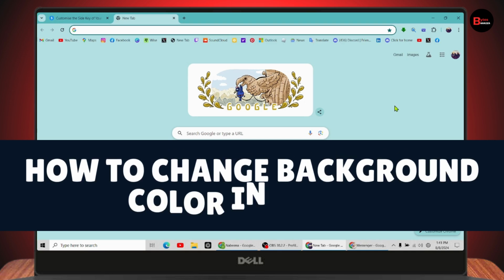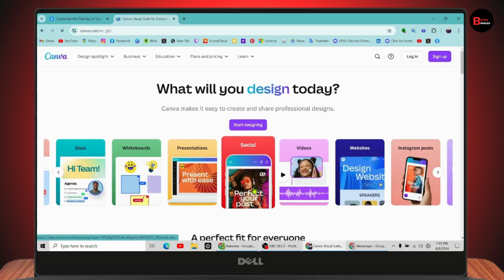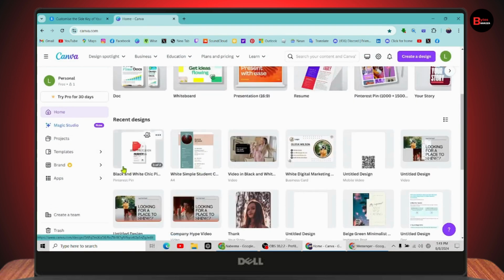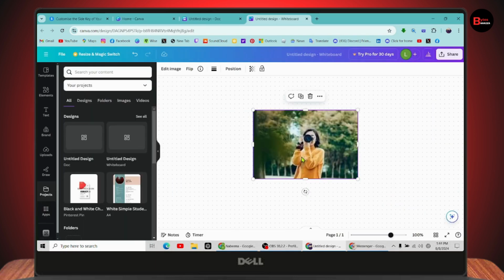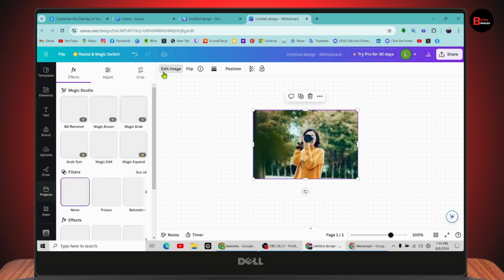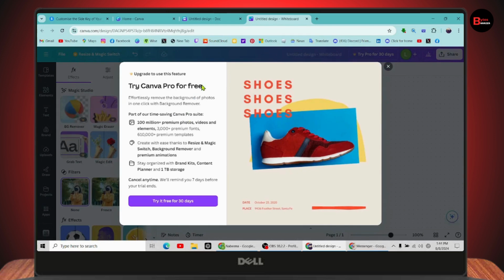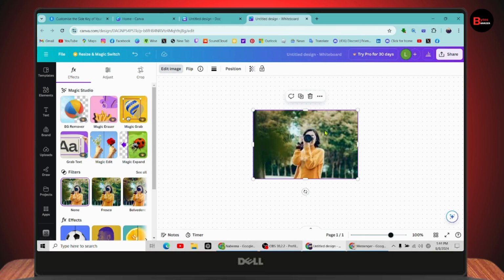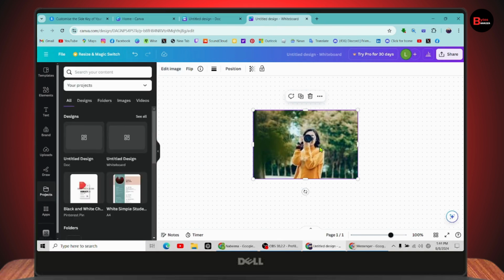How To Change Background Color In Canva In 2024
How To Change Background Color In Canva
canva tutorial
canva background color
change background color in canva
changing background color in canva

Welcome to our step-by-step guide on how to change the background color in Canva! In this video, we’ll walk you through the process of selecting and customizing background colors for your Canva designs. Whether you’re creating social media graphics, presentations, or any other design project, these simple steps will help you achieve the perfect look.

0:00 - Introduction
0:12 - Accessing Your Design in Canva
0:24 - Changing the Background Color
0:36 - Customizing and Applying Color Options
0:48 - Tips for Design Consistency